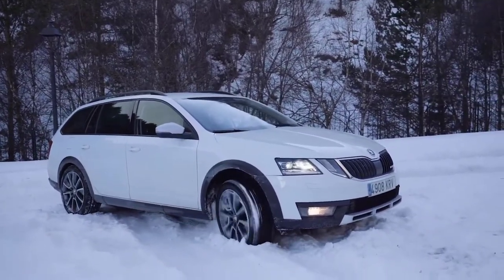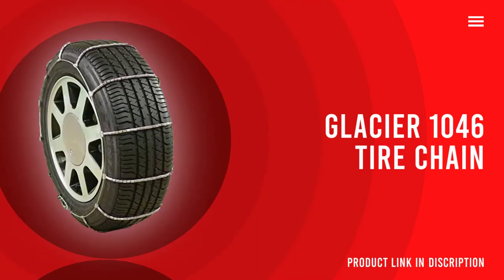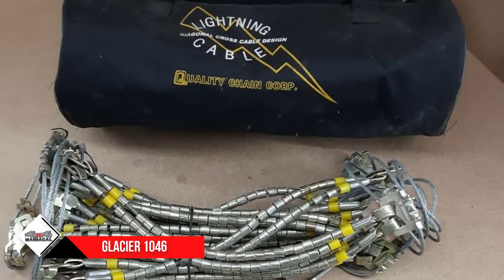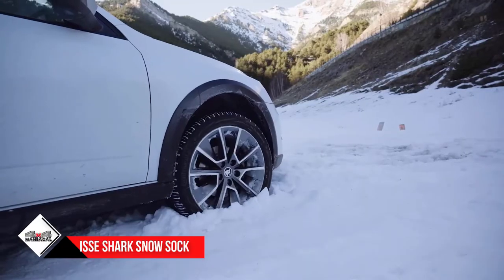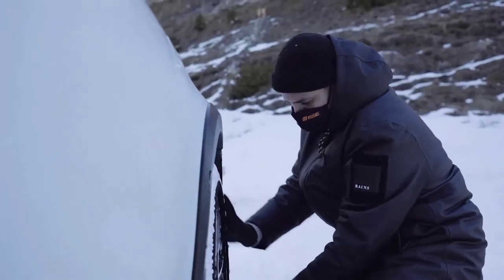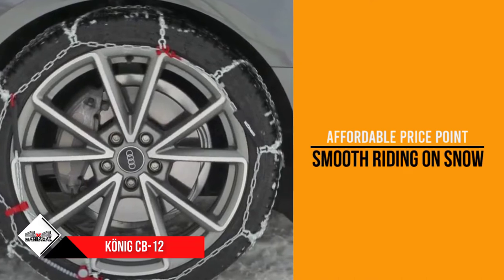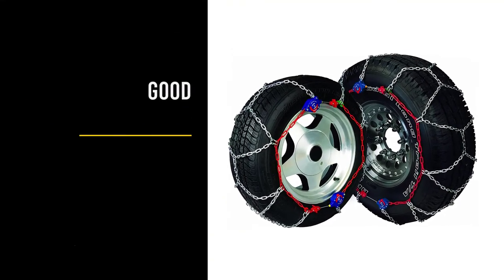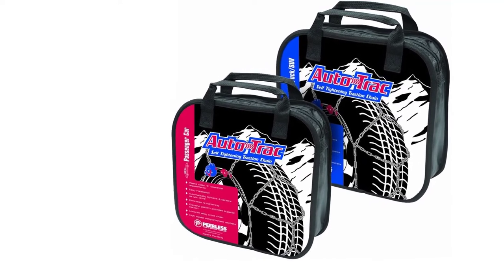Top 5 Best Tire Chains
If you regularly drive in snow and ice, a set of winter tires is a wise investment and suffices for most situations. But for more treacherous cold weather driving, adding chains to winter tires increases the friction coefficient between the tire and the ground, providing an extra layer of traction, especially for turning and inclines.

To narrow down your searching effort, we have researched the market on the Tire Chains. We already spent hours analyzing these top  Tire Chains to ensure your worth buying.

This video on the Best Tire Chainsin 2022 will add value for the money. So keep watching till the end and select the suitable one for you.

SUPPORT 4x4Maniacal